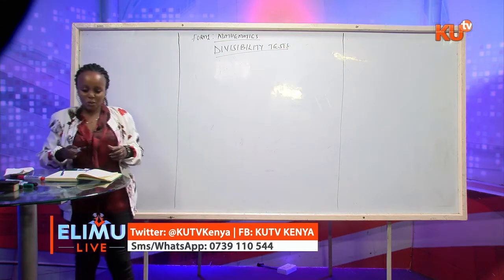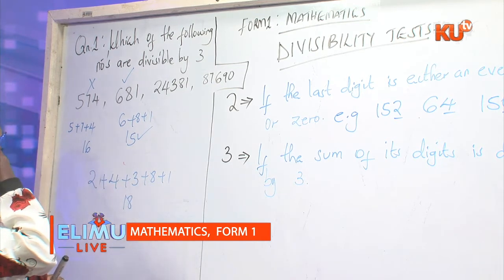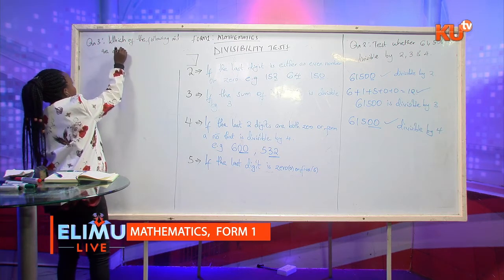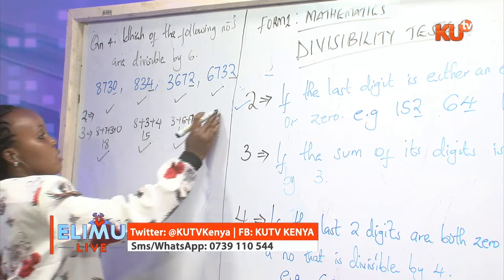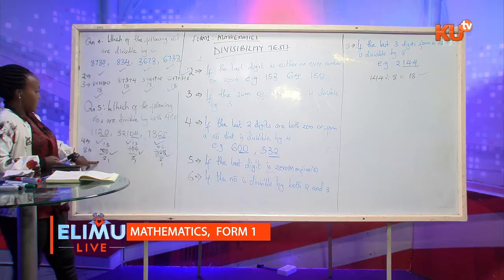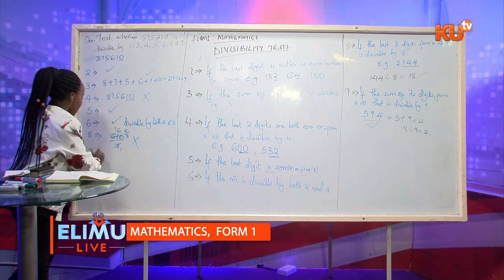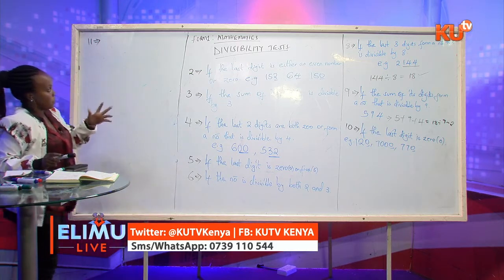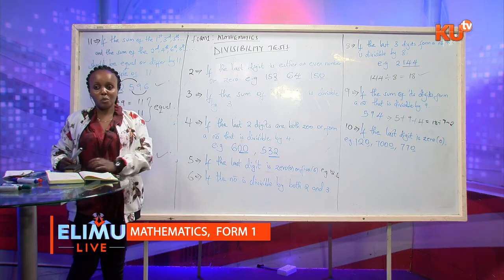MATHEMATICS_DIVISIBILITY TEST_ELIMU LIVE